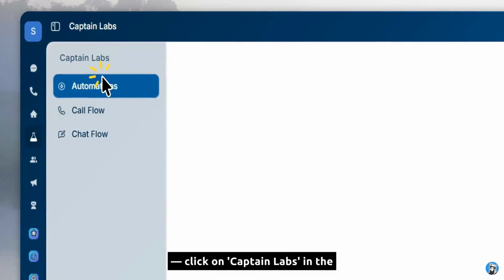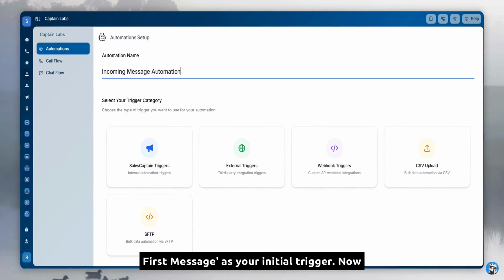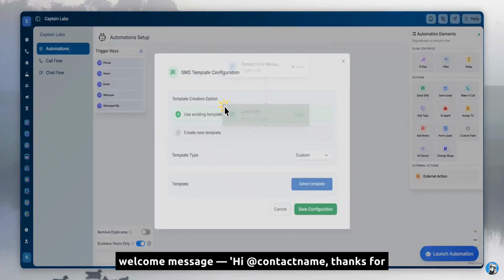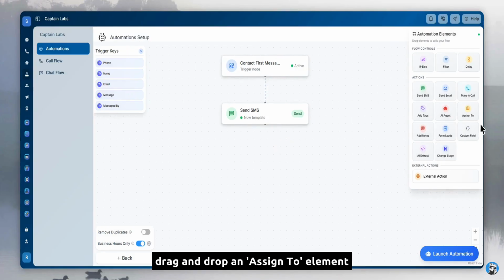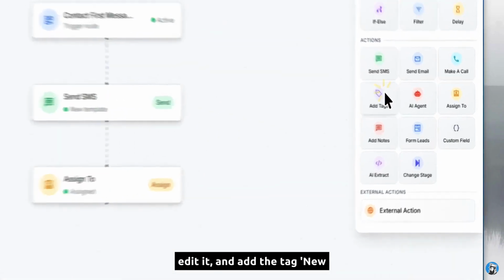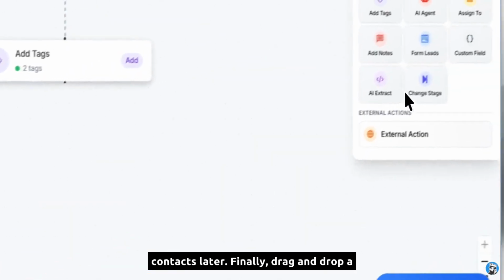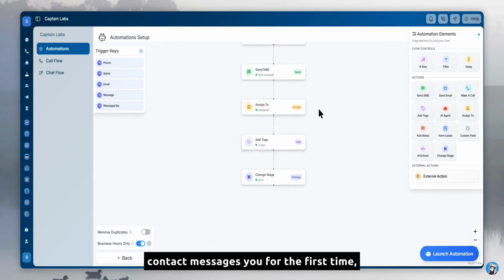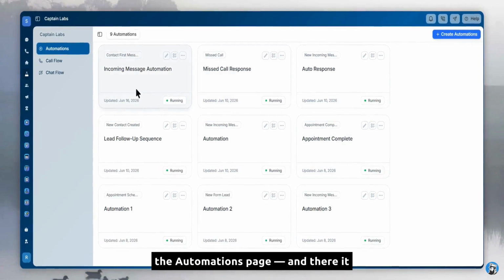How to Create Your First Automation in SalesCaptain (Step-by-Step)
Learn how to build workflow automation for small business using SalesCaptain's Automation Builder. Set up triggers, conditions, and actions to automate follow-ups, missed call text back, appointment reminders, and more.

SalesCaptain's Captain Labs Automations feature makes it easy to create powerful automated workflows — no coding required. Whether you need automated follow up software to nurture leads, automated text response for missed calls, or automated lead capture software to streamline your pipeline, this tutorial walks you through building your first automation from scratch. SalesCaptain is a unified communications platform and CRM for service businesses that replaces tools like Podium, combining AI receptionist capabilities, business texting software, and multi channel messaging into one place.